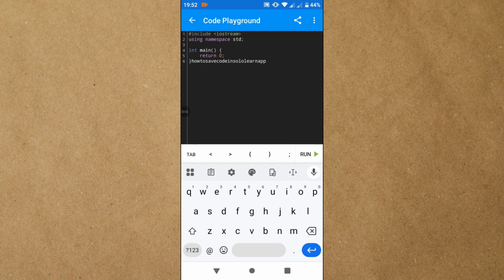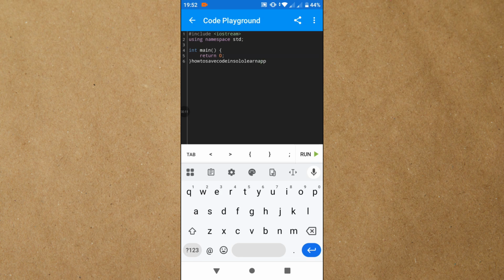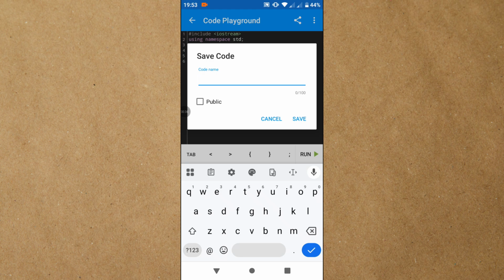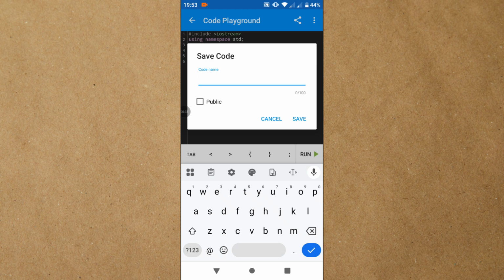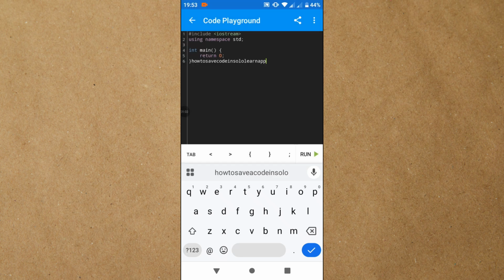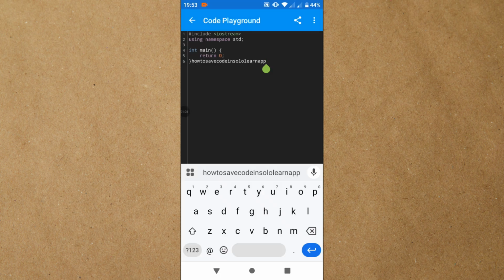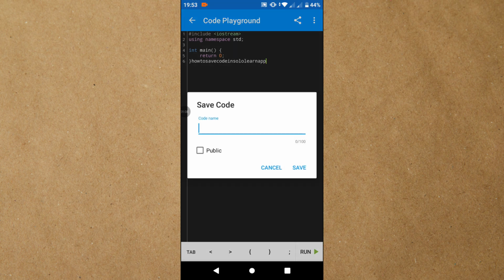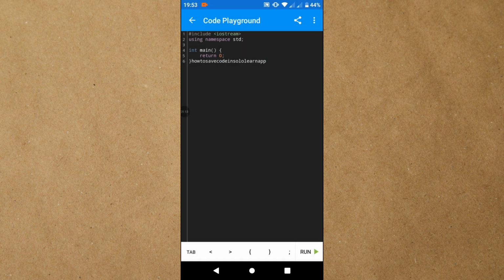How to Save Code in SoloLearn App on Mobile | SoloLearn Tutorial For Beginners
In this video you will learn how to save code in the SoloLearn app on mobile. Saving your code allows you to continue working on projects later and keep track of your progress. The SoloLearn app makes saving code simple and accessible for beginners.